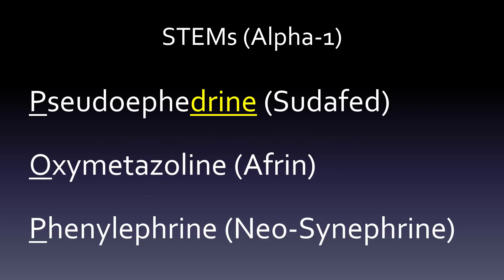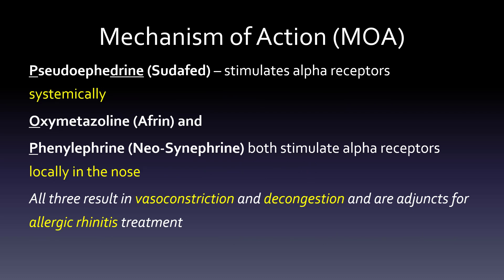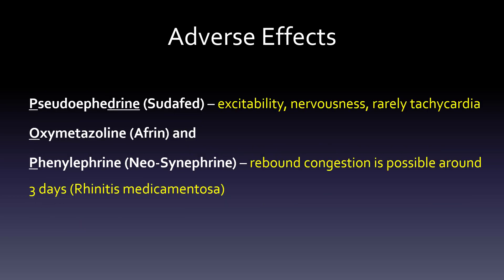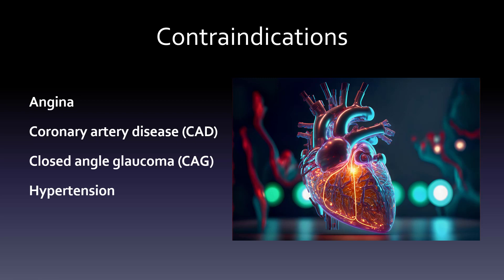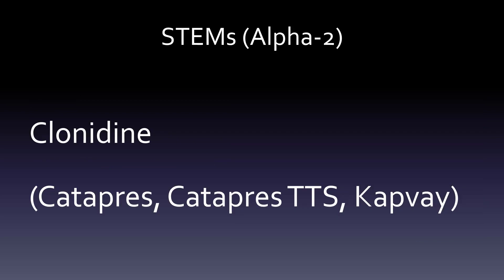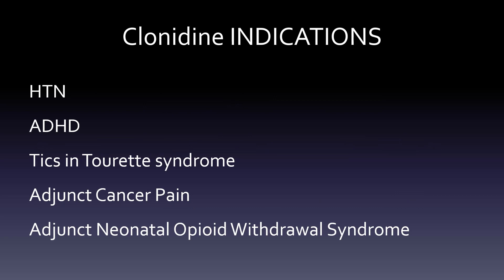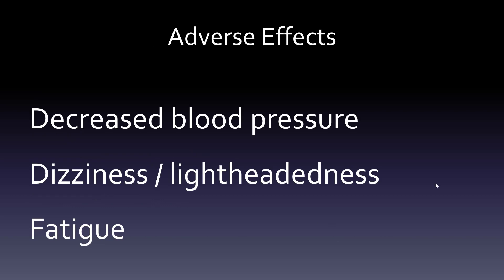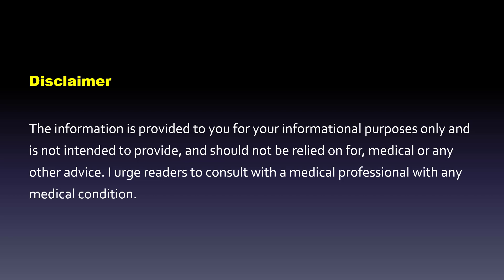Ep 60 Alpha Agonists Mnemonic POP CAN - Phenylephrine Oxymetazoline Pseudoephedrine Clonidine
To get a hold of my books, you can find Memorizing Pharmacology Second Edition HERE or Memorizing Pharmacology Mnemonics HERE

In this episode, I go over how you can use the POP CAN mnemonic to remember the alpha agonists and what that means for pharmacology indications and adverse effects.